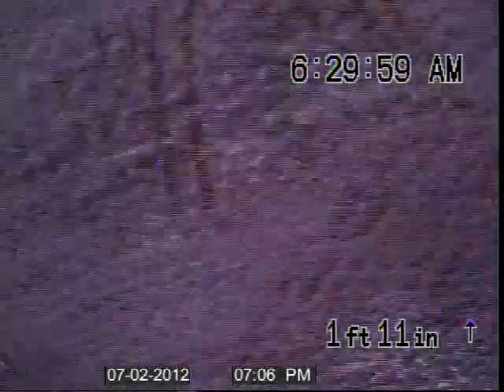6312 54th Ave N 1